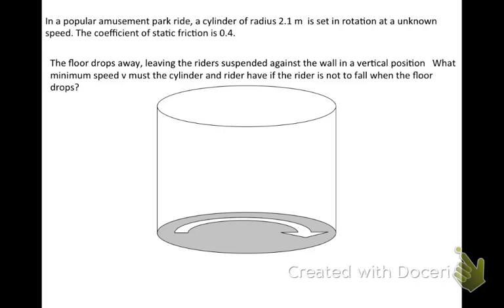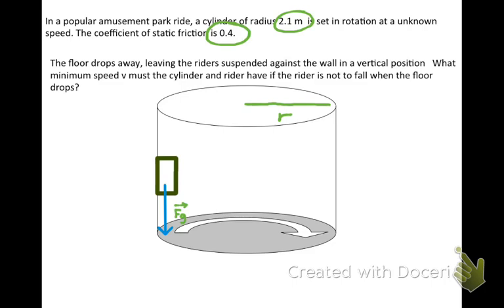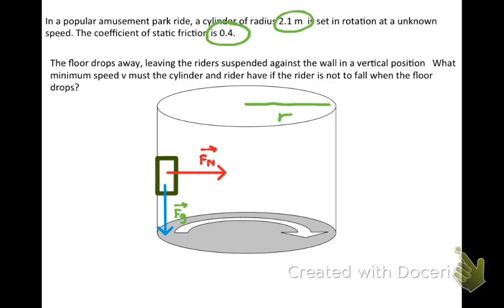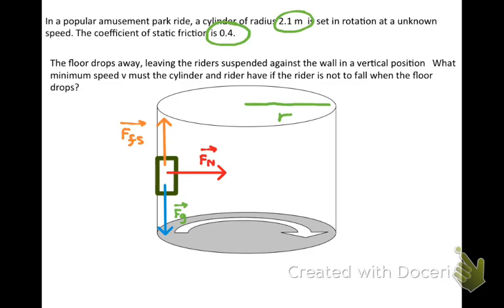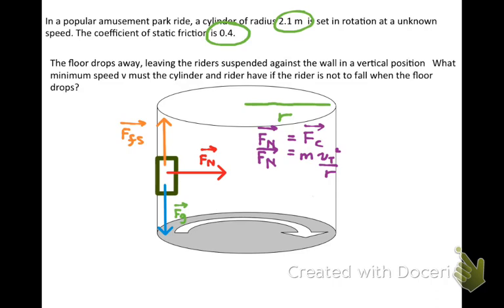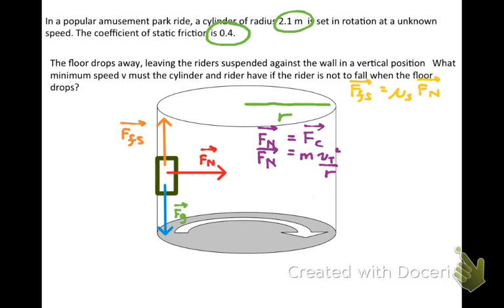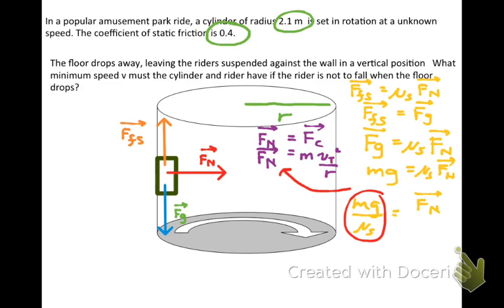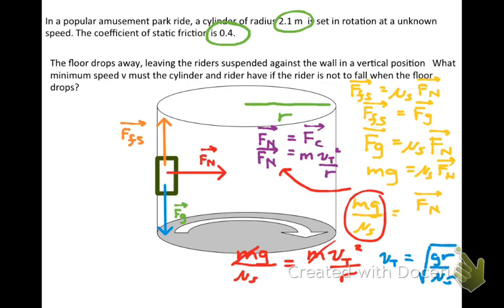Centripetal Force 2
Second example problem on centripetal force